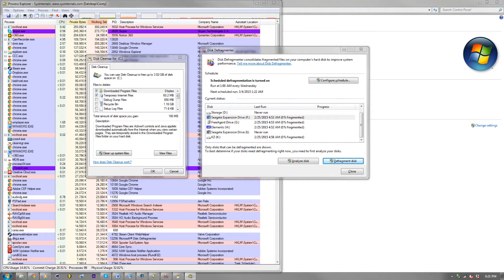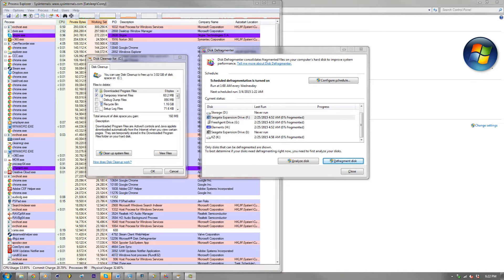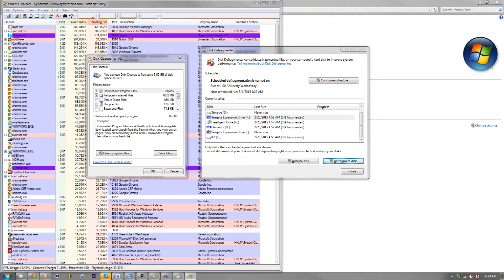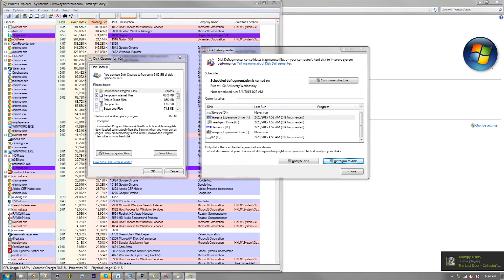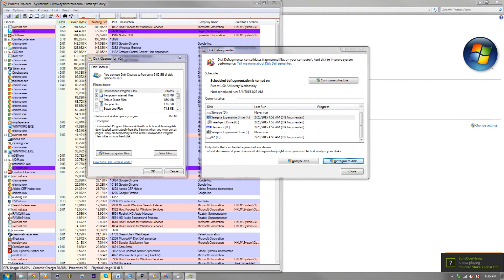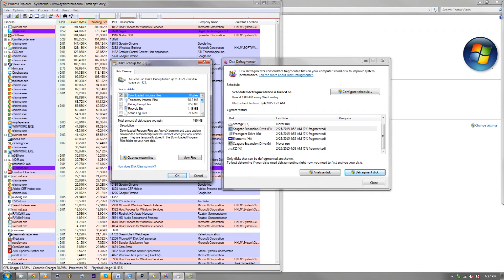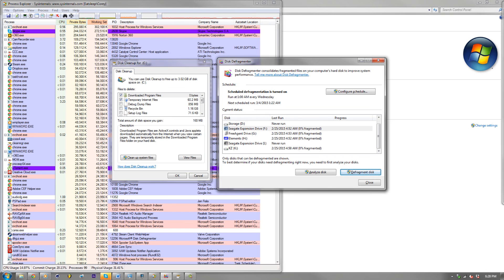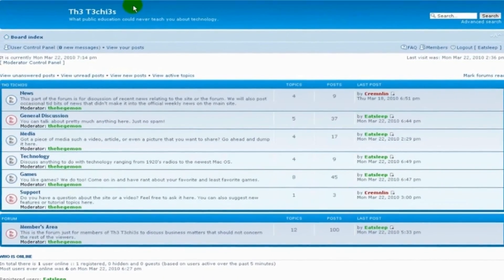What is Registry and are Registry Cleaners worth it?